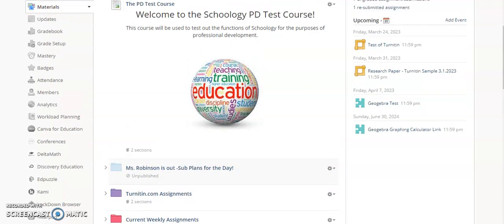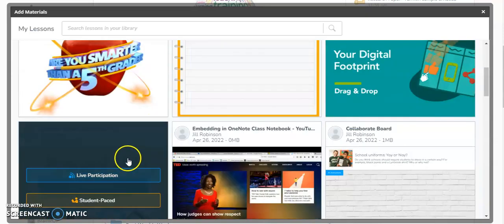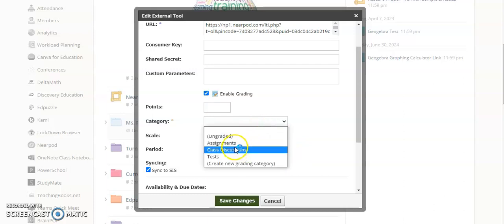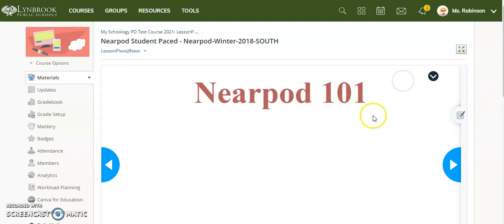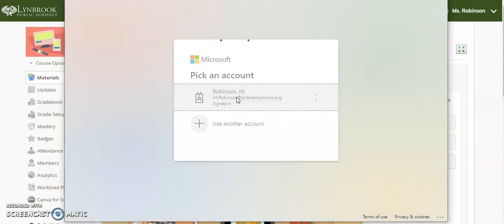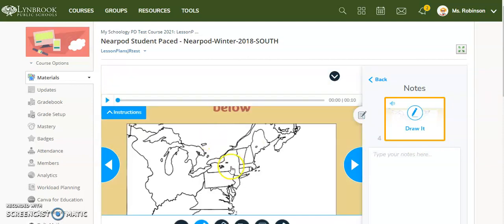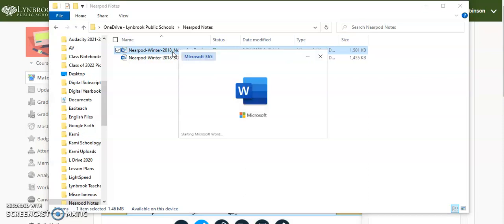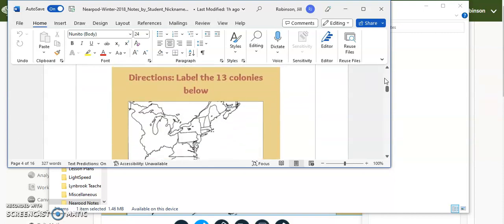Nearpod 101 - Assigning Student-Paced Lessons in Schoology